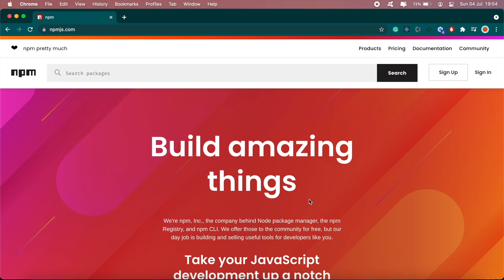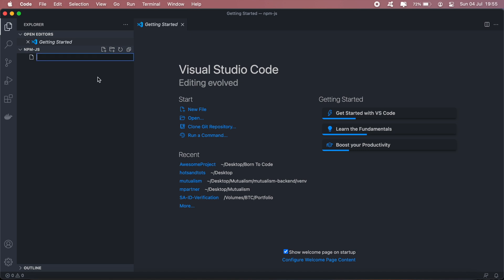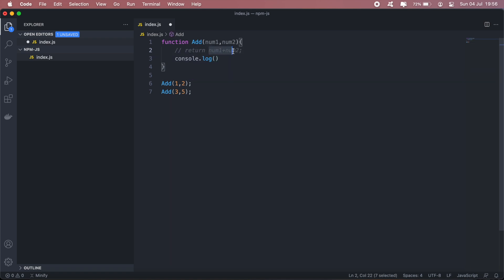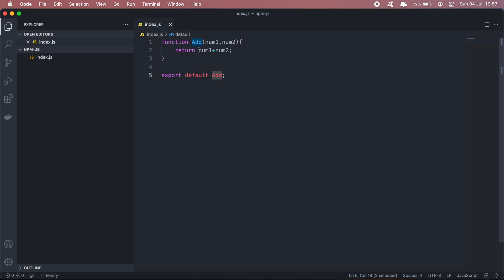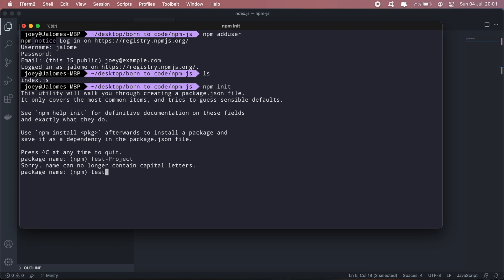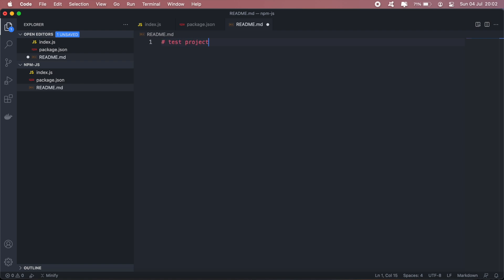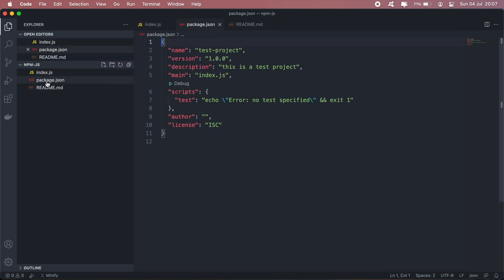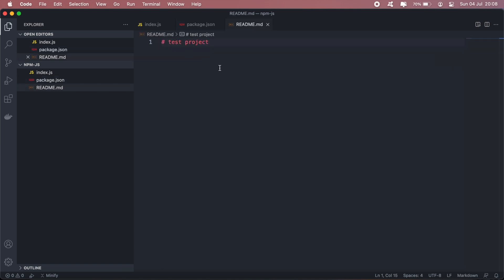Build your own javascript package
In this video you'll learn how to build your own javascript package and publish it on NPM.